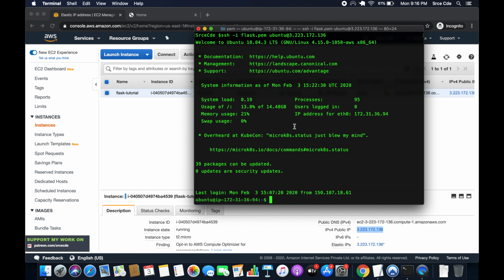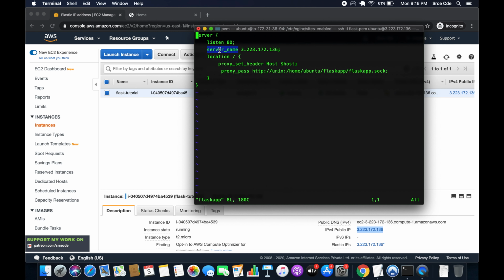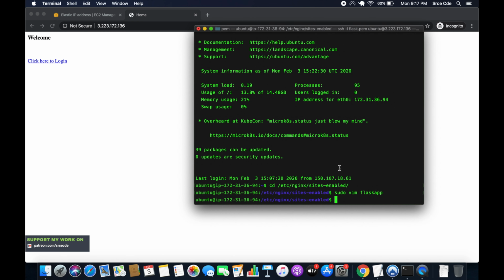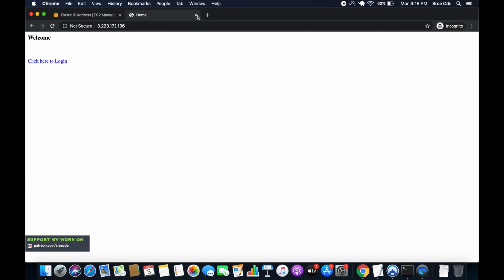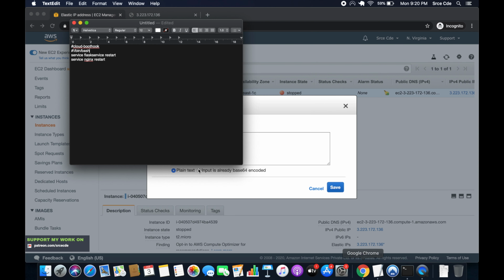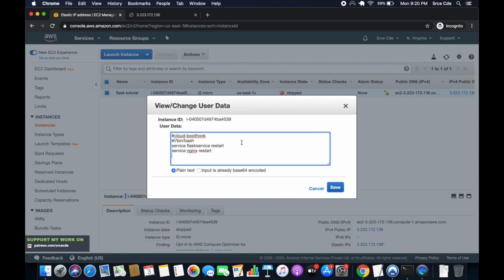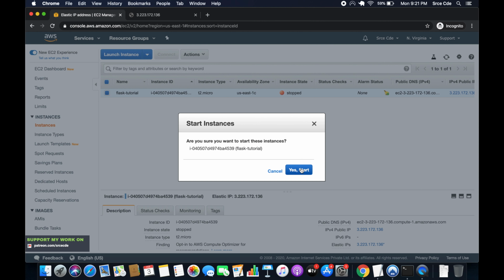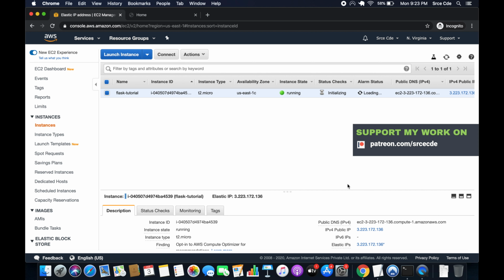Run services on instance startup | userdata - Deploy Flask application on EC2 p.12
Welcome to part 12 of the tutorial series on Deploy flask application on EC2 instance. In this tutorial, I have shown how to autostart services using userdata and have the flask application up and running when you start or reboot the instance.